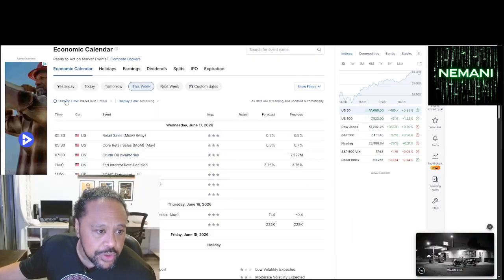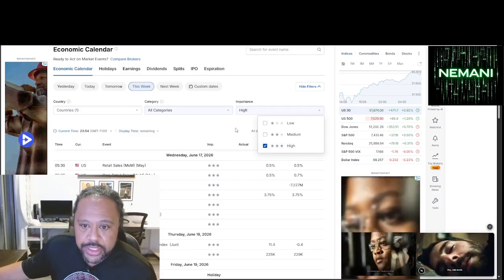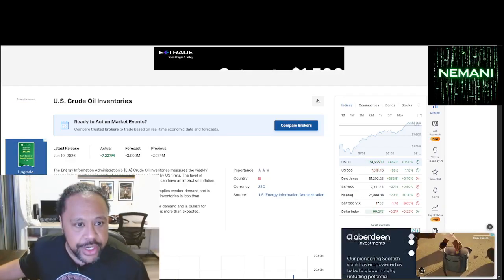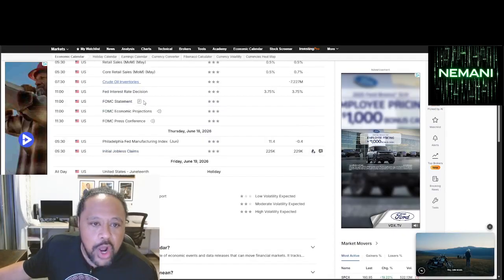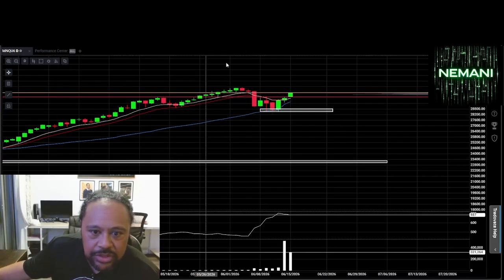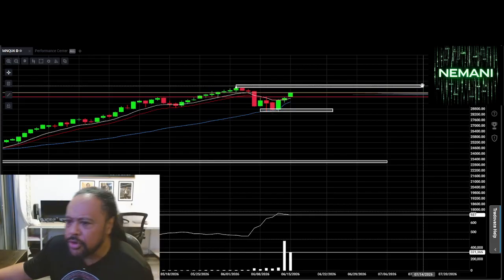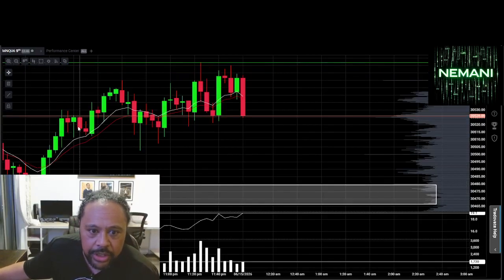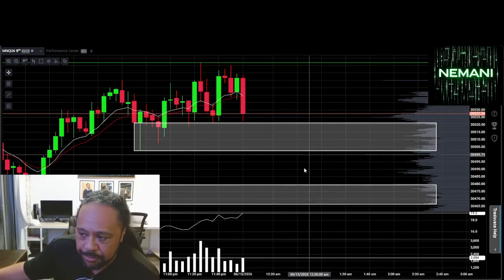Nexus and Vision Areas of Interest NQ June 15-19 2026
We are the Nemani Trading Family-Nemani10trades(N10), a passionate group learning and growing together in the trading world.

This isn’t financial advice, so please trade with caution. Do your own research (DYOR) and never invest more than you are willing to lose. Day trading is extremely difficult, and past performance does not guarantee future results.